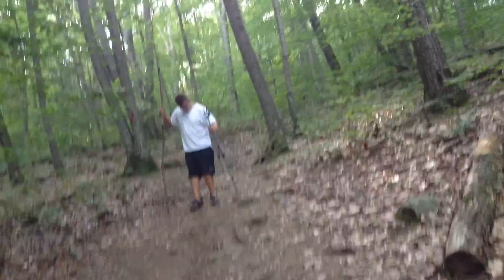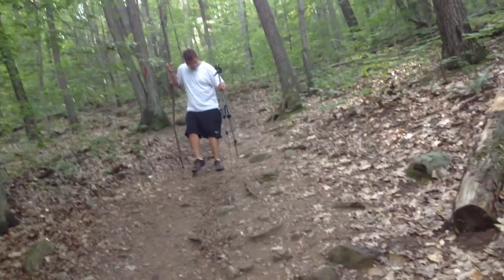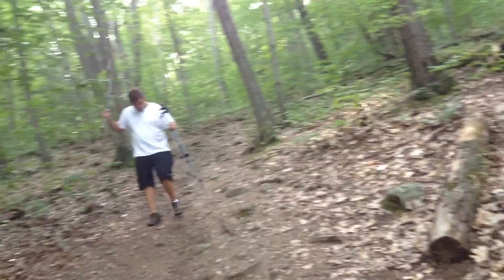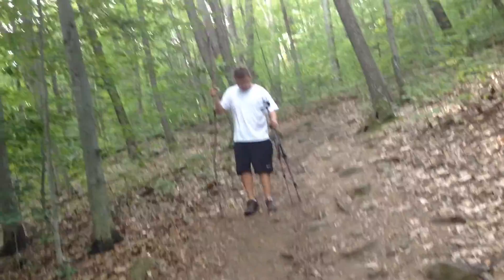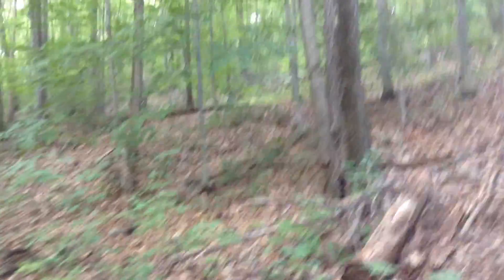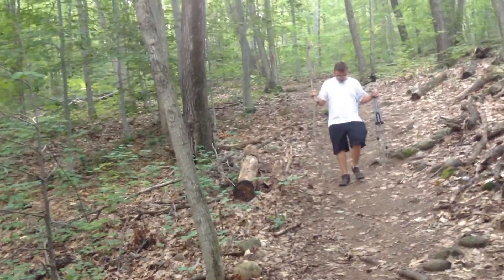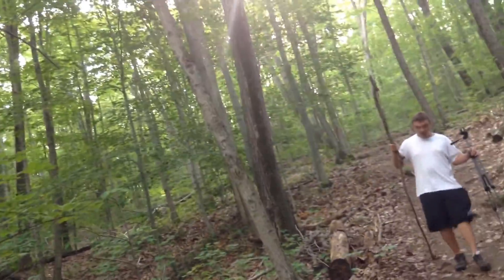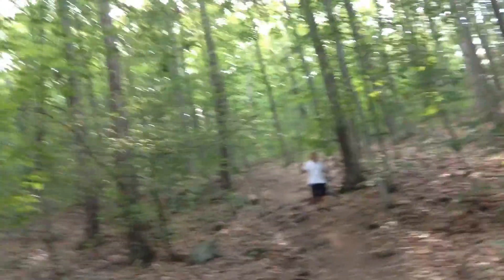Vlog 4 and 5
VLOG 4 and 5 For project 31!